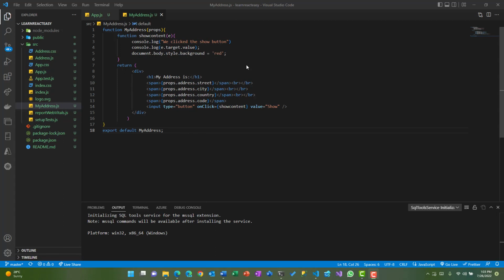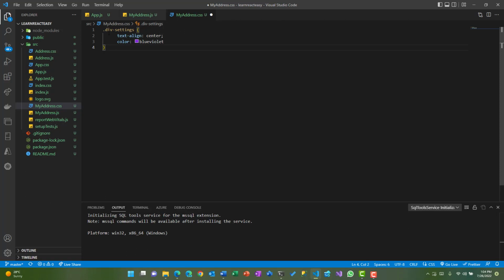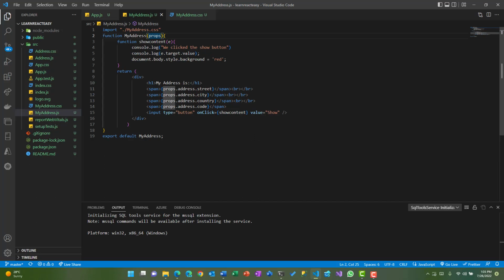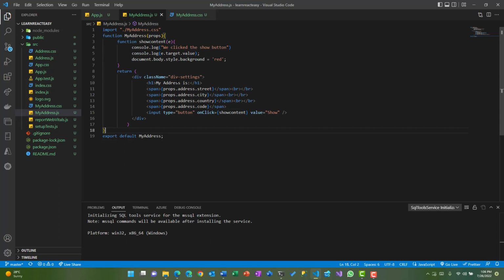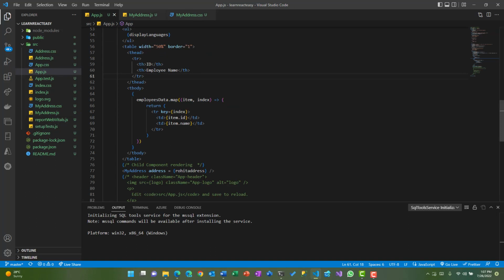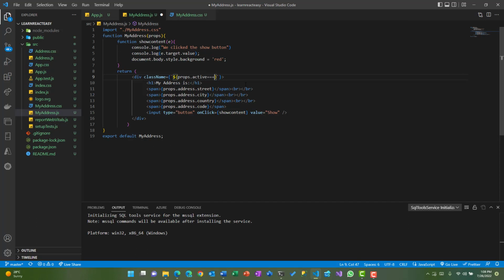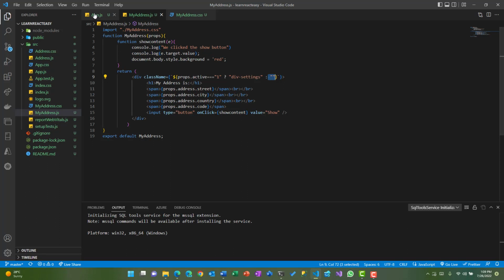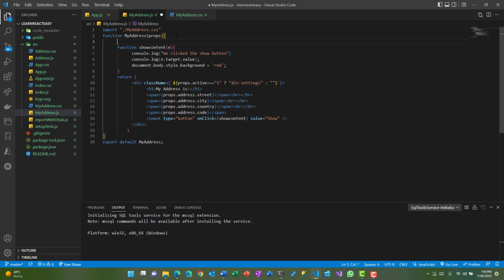Learn React Easy Way | CSS with React | Part 5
This video explains how to create and use a CSS file within react component. Also we look as how to use the CSS within React component with if conditions.